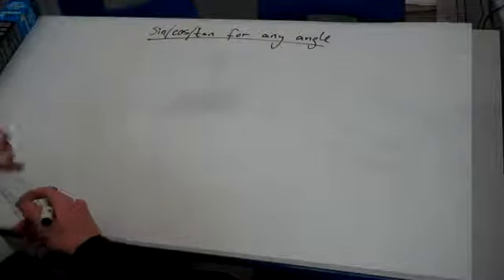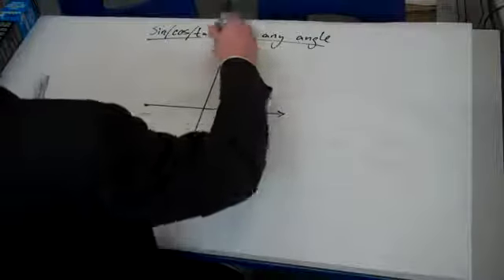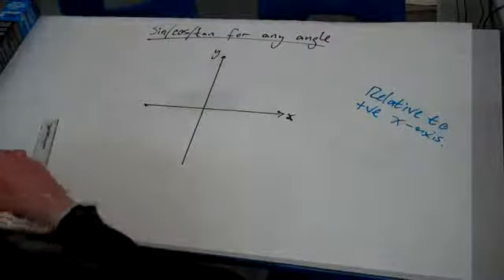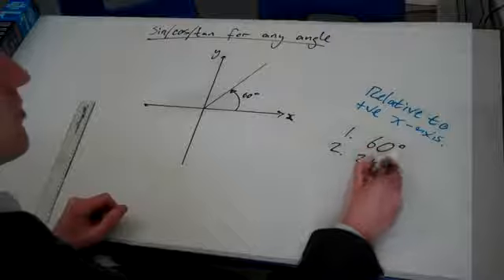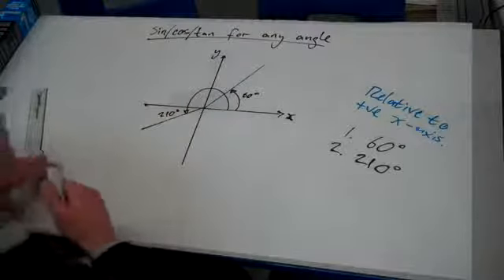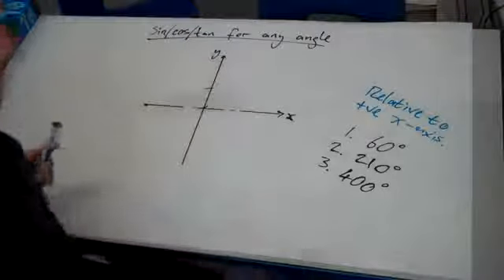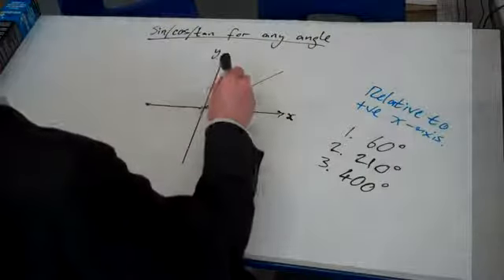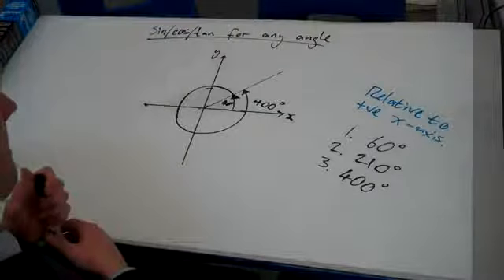C2 Trigonometry CAST 1.mp4